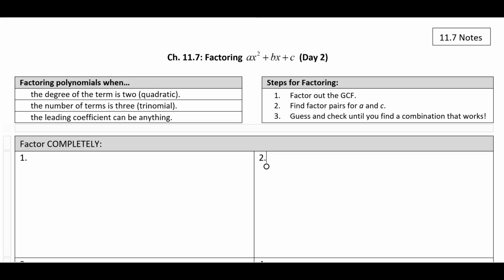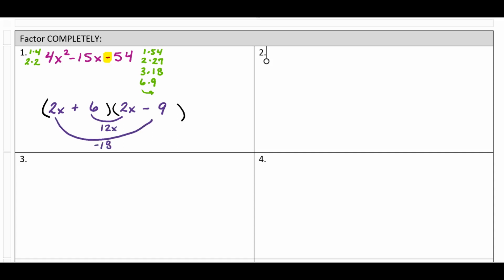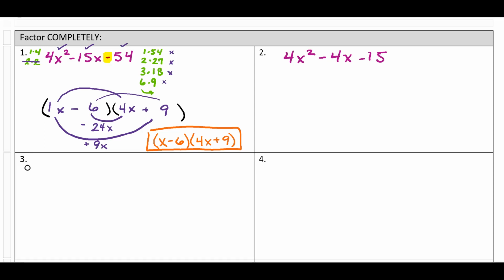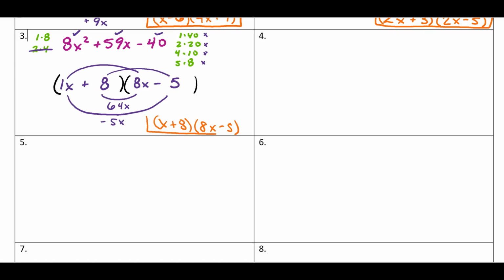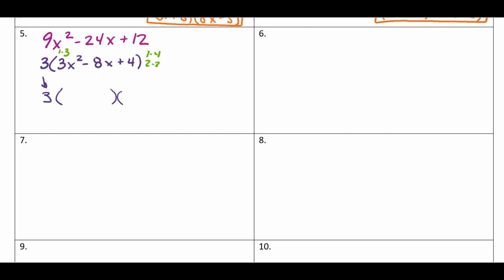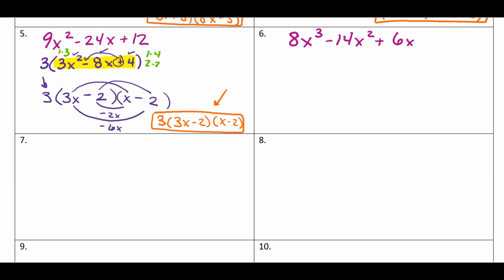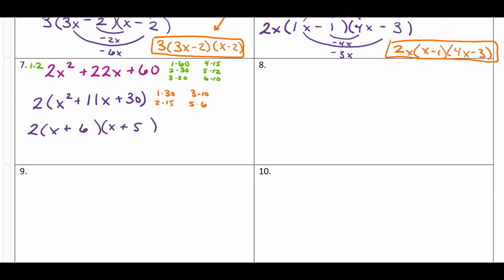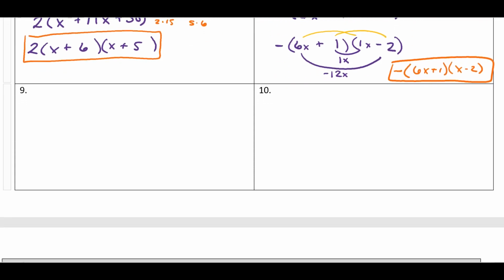Factoring When a is Composite